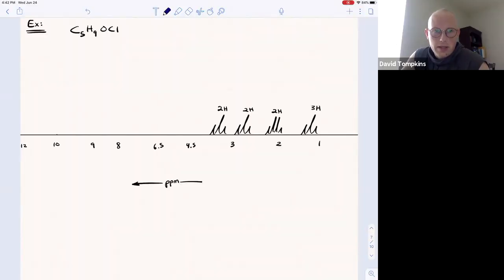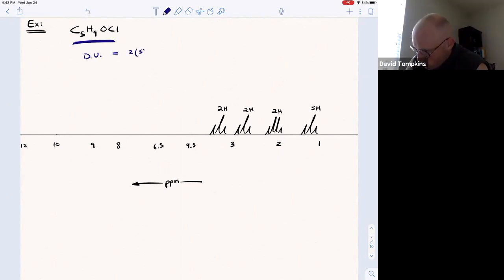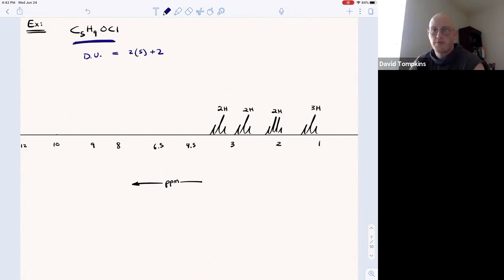1H NMR: Structural Elucidation II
00:10 Degrees of unsaturation calculation - determination of ring or C=C pi bond, or C=O pi bond
Methylene (-CH2-) via 2H triplet - adjacent to another methylene